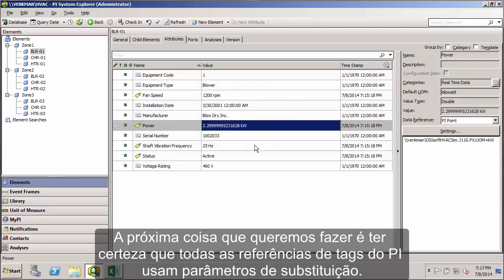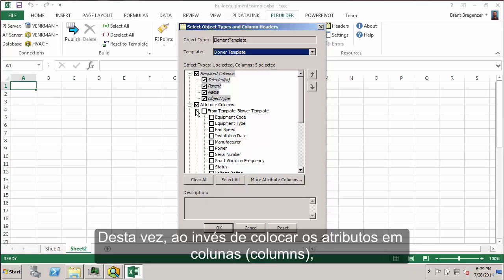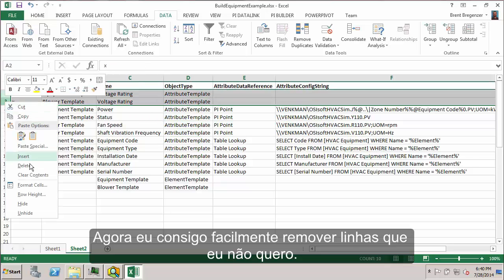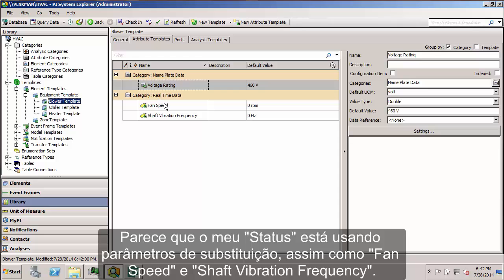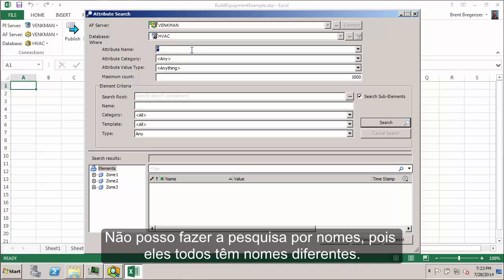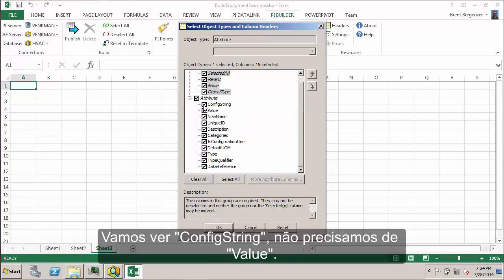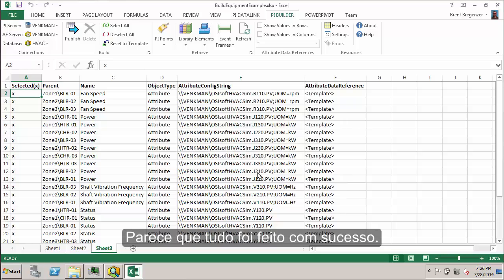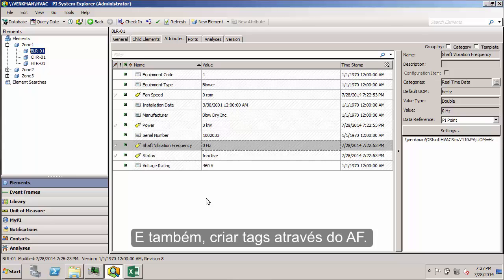OSIsoft: Reverter Atributos para Template em Série com o PI Builder